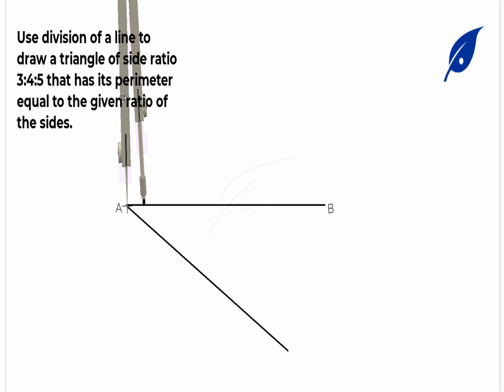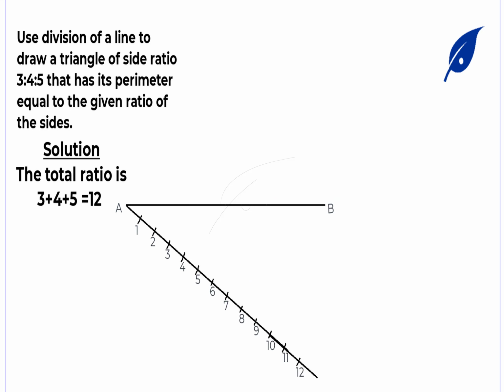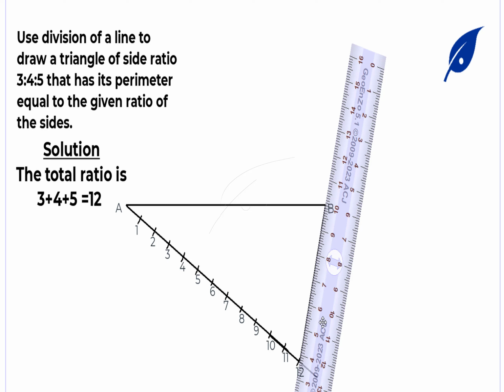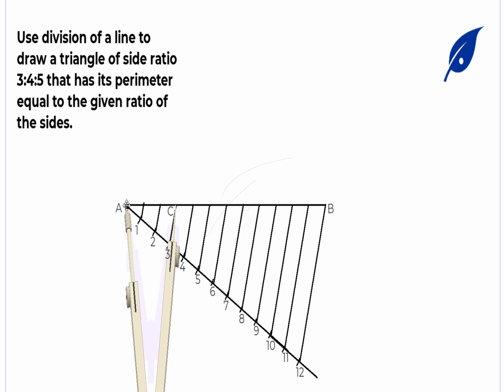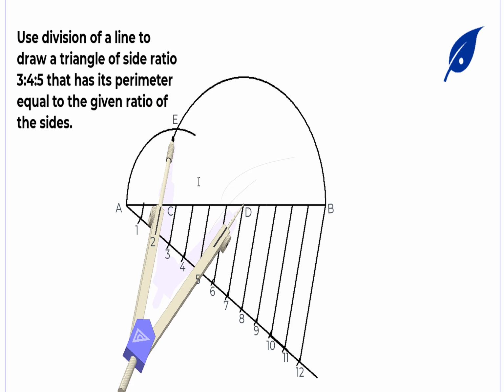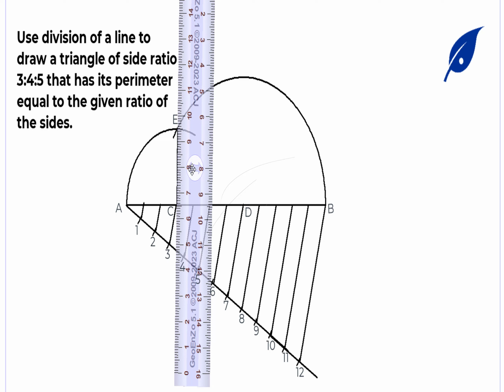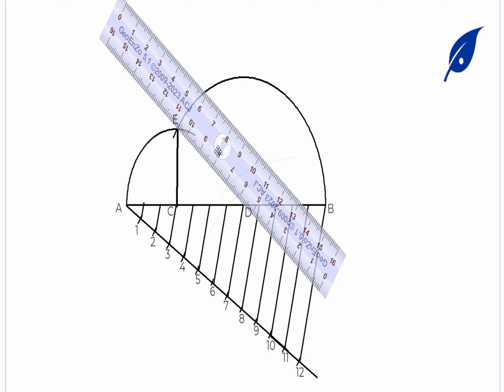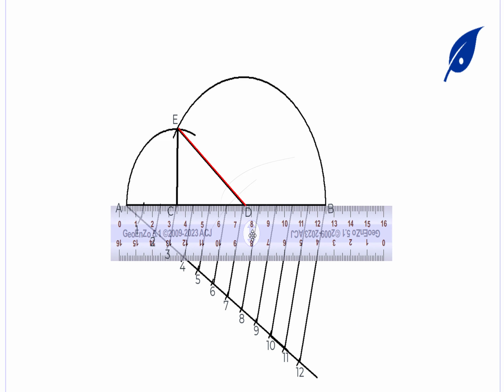Engineering Drawing || Construction of A Triangle Using Division Of Lines